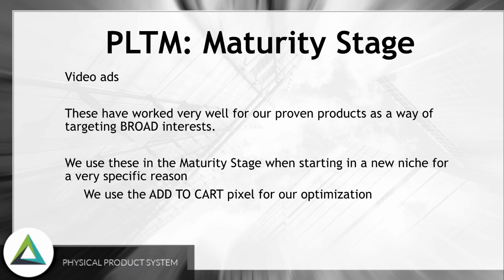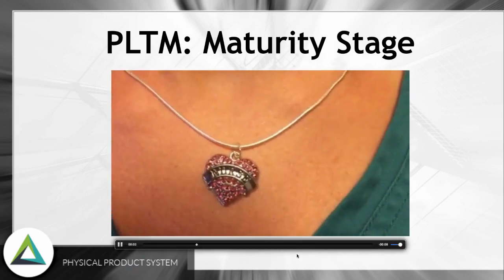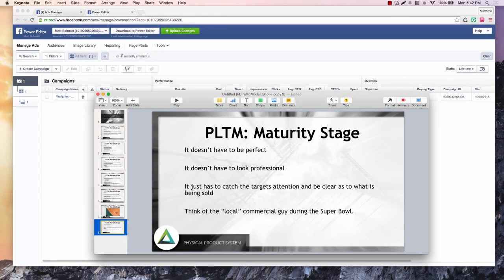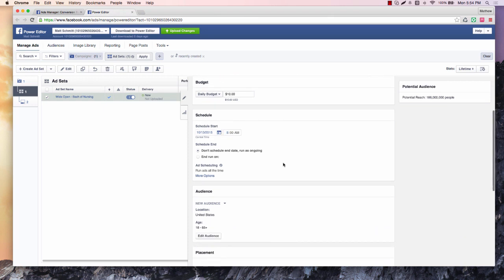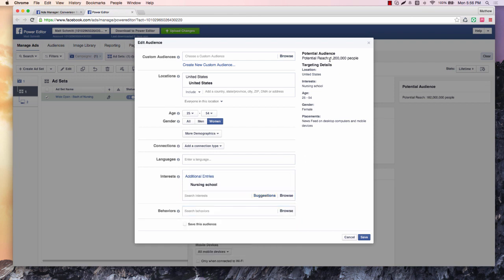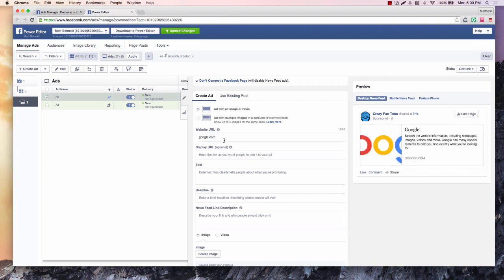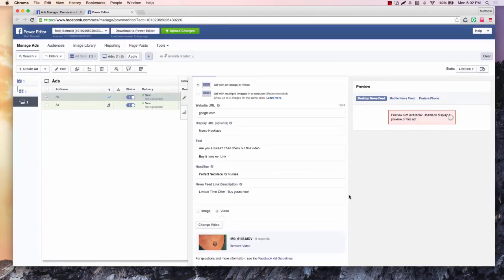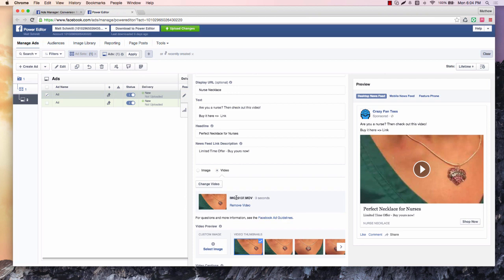Maturity Stage - Video Ads